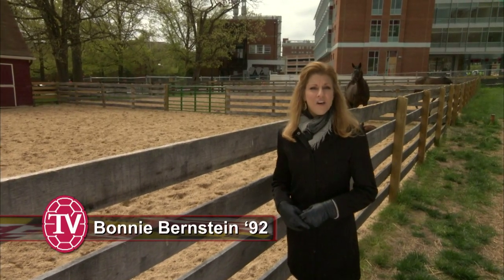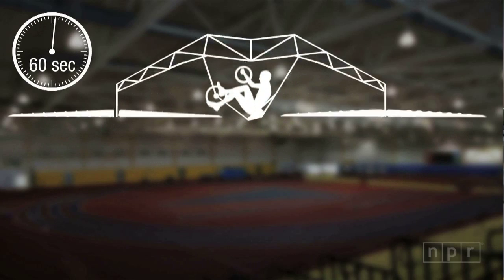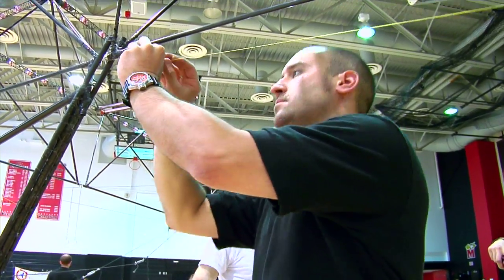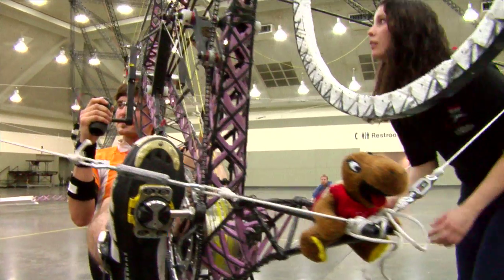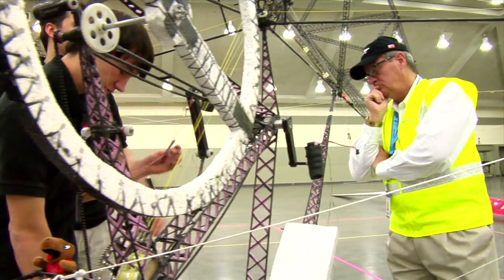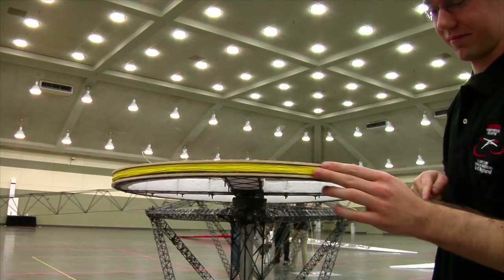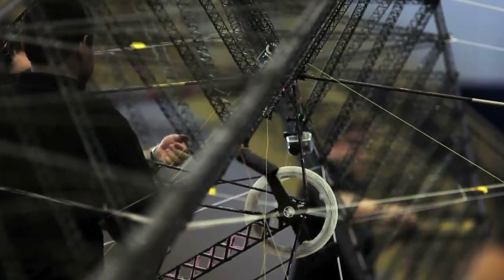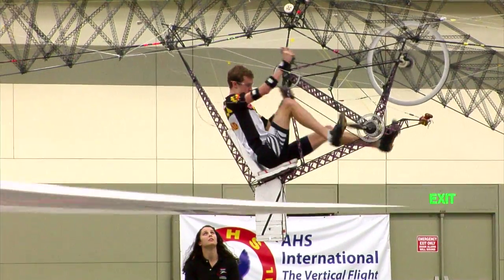TerpVision 10: Gamera - Reaching New Heights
The University of Maryland prides itself on being a place that encourages risk-taking and innovation, so when the opportunity arose to tackle one of the great engineering challenges of our time, out students and faculty rose to the occasion.